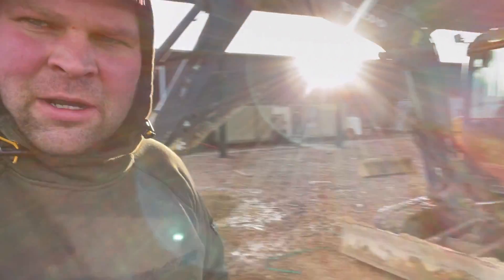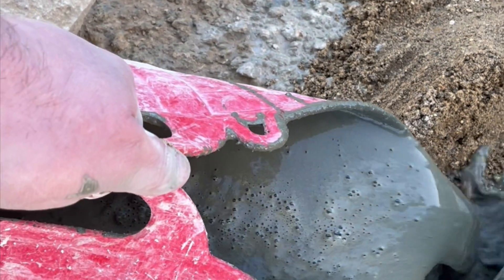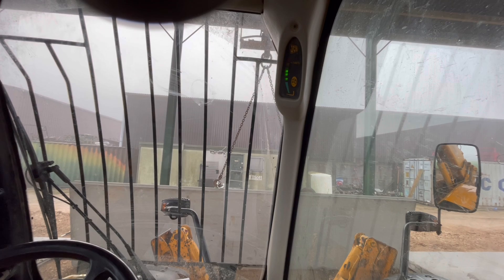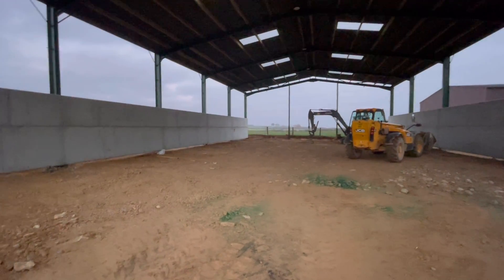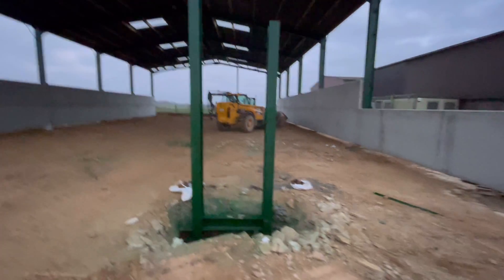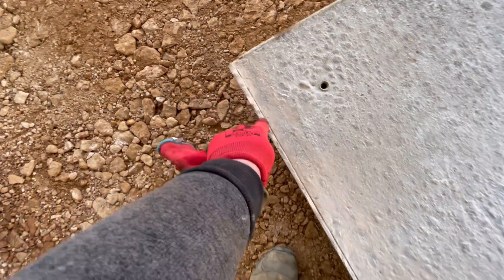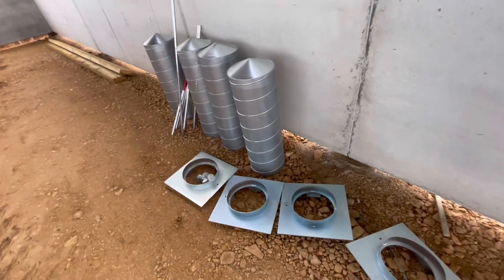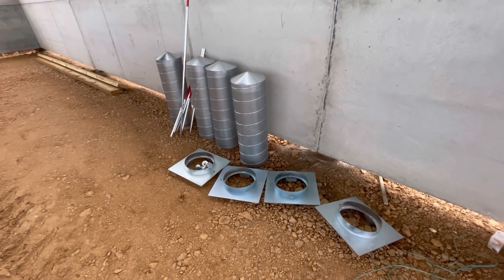Build your own grain store/steel frame building (part 3) concrete walls and cladding.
Part 3 to erecting the grain store concrete walling and cladding.